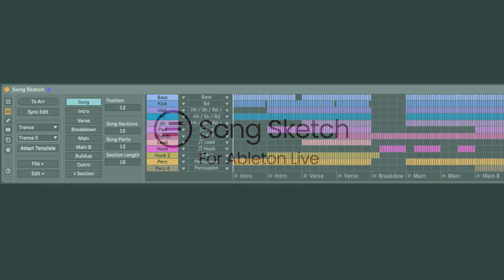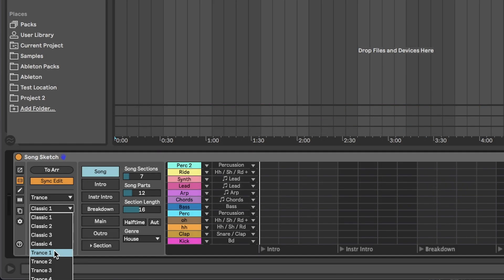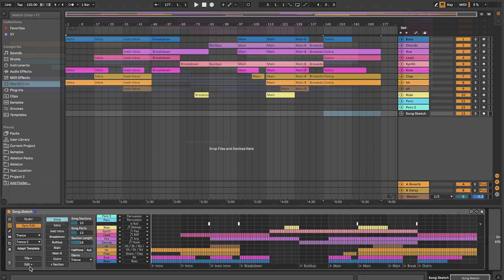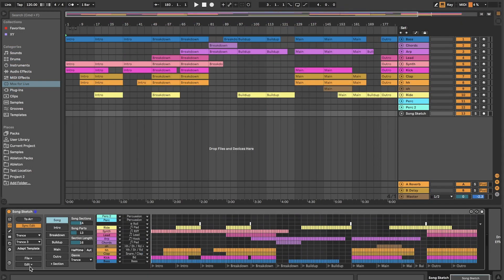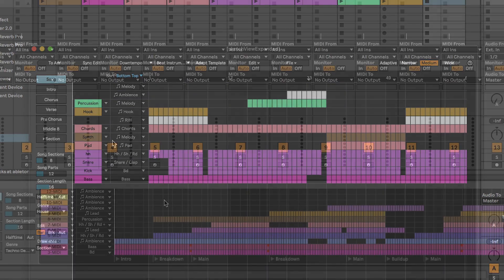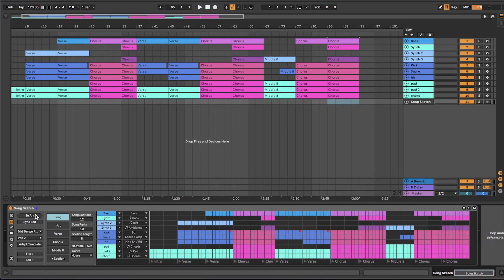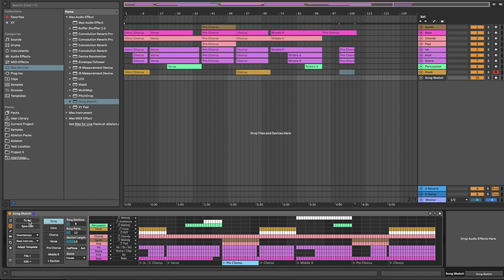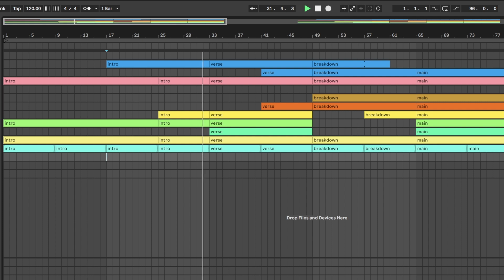Demo - Song Sketch 2 for Ableton Live - A MaxforLive Arrangement Utility by XY Studio Tools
With Song Sketch 2 you can quickly draft an arrangement based on your loop and work with different arrangement options for the music that you are composing.

SONG SKETCH 2 - WORKFLOW

The Song Sketch workflow takes you from a loop to a full track in a few steps:

Start with your loop. Start with the loop that you are working on. You can use midi- and audio clips of different lengths. For each track or group of tracks, you can use either just one scene of clips or several different scenes.

Apply an arrangement pattern. Load a template with an arrangement pattern for the genre. You can either use preset templates in Song Sketch, or you can create your own templates. In Live 11, it is also possible to import the structure of an arrangement into Song Sketch.
Assign parts. When loading a template, your tracks will be matched with the different tracks in the template. Before placing the arrangement, consider how the tracks  are assigned and make the adjustments that you like.

Define scenes. You now have a draft arrangement to start working from. If you are using several scenes, for example if you like to use a different chord progression in choruses, select in which section each scene should be used.

Play back the first draft. Click the "To Arr" button to place the arrangement onto the Live Arrangement View and play back to hear the first draft.

Edit. Edit the song structure in Song Sketch, for example by changing the length of sections, adding new sections, drawing bars and adding automation.

Play back and continue your workflow in the Arrangement View. Update the Live Arrangement View and listen to your result. You now have a starting point for a track and can continue your workflow in the Live Arrangement View, for example to work on layering sounds, creating variation throughout the track and adding automation.